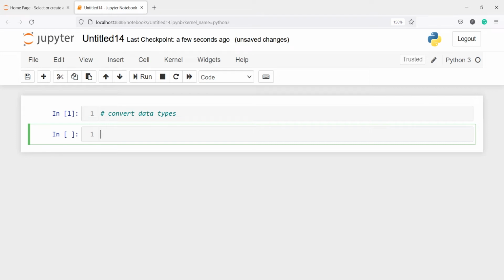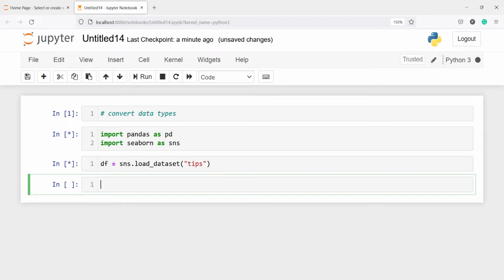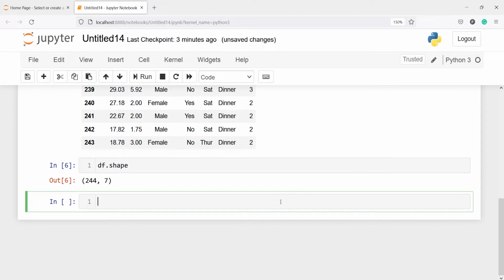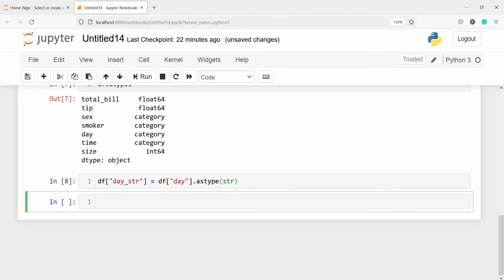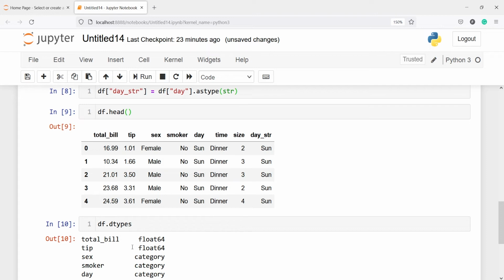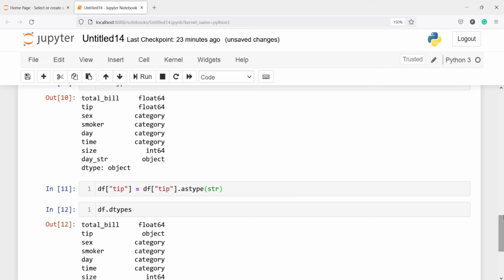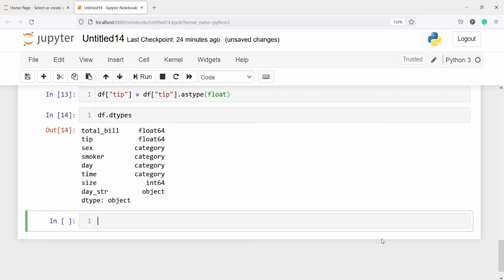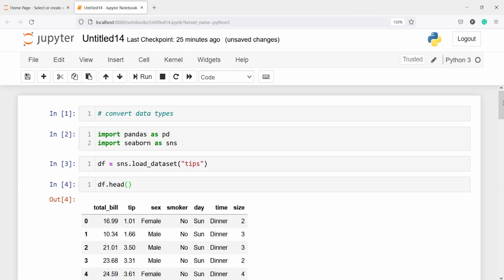Python Data Analysis Tutorial 16: Convert Data Type Astype | Data Analyst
About this video: In this video, you will learn about Convert Data Type Astype in pandas